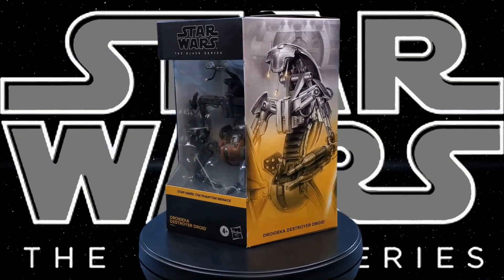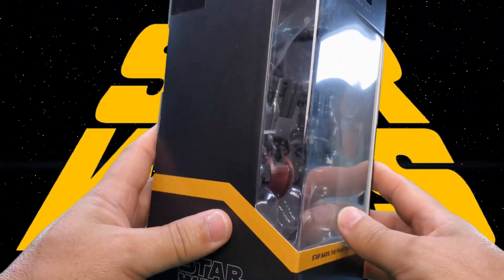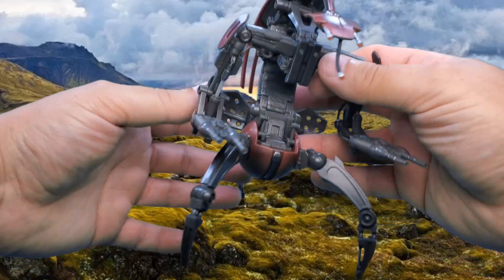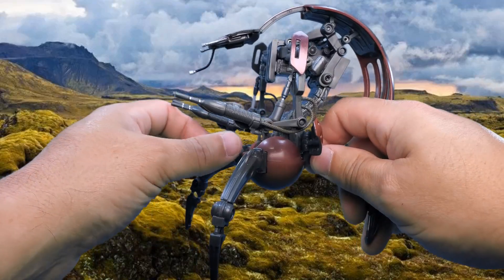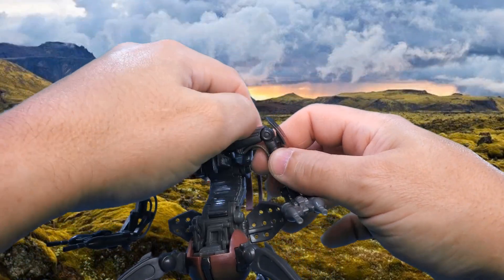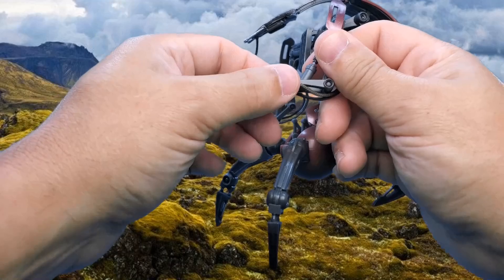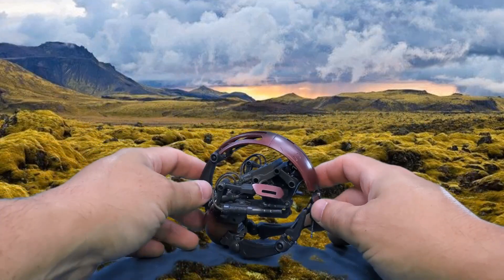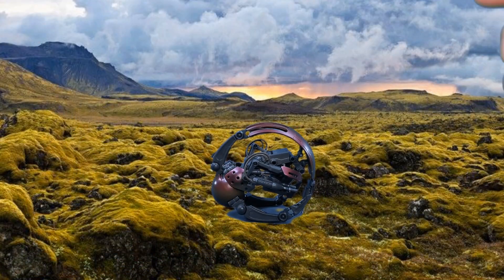Droideka Destroyer Droid || A Star Wars The Black Series Review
Episode 842:  A review of the Star Wars The Black Series Droideka Destroyer Droid action figure by @hasbro

Chapters:

00:00 Opening
00:40 Intro
01:10 Packaging
02:59 A Look at the Figure and Accessories
10:42 Comparisons
11:57 Final Thoughts
19:47 Outro